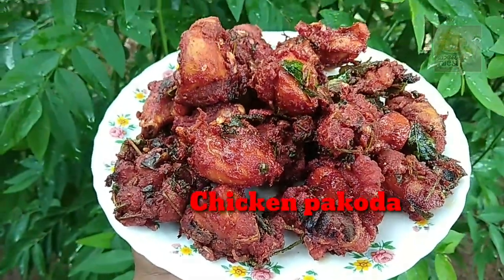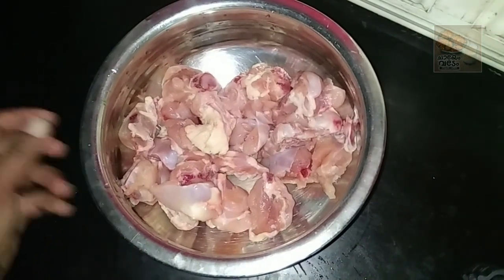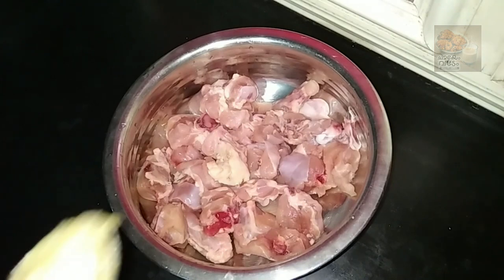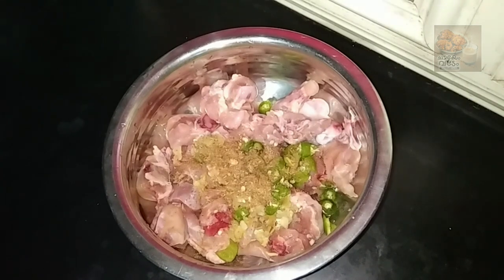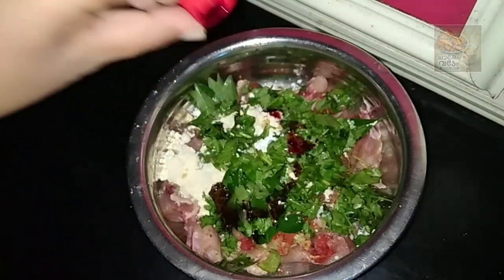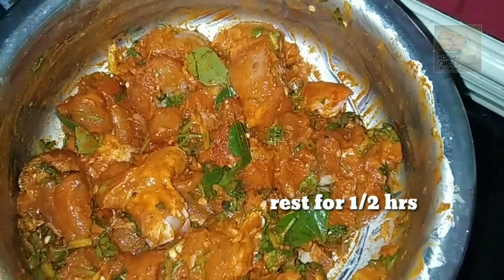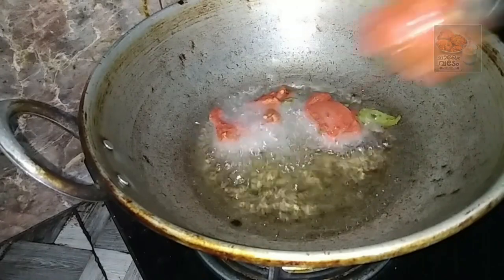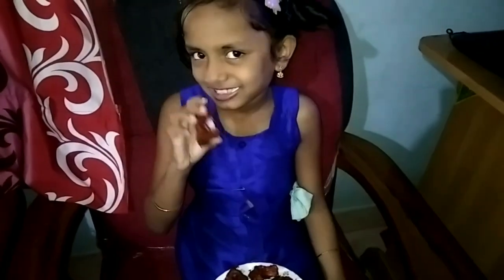ചിക്കൻ പക്കോട ഇതുവരെ ഉണ്ടാക്കിയിട്ടില്ലാത്തവരും കഴിച്ചിട്ടില്ലാത്തവരും ഇതുപോലെ ഉണ്ടാക്കി നോക്കൂ